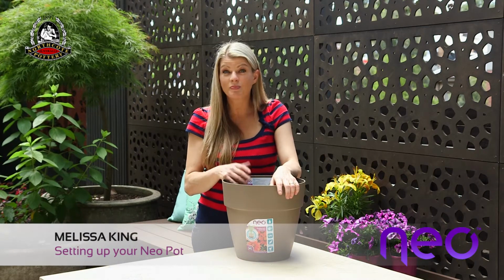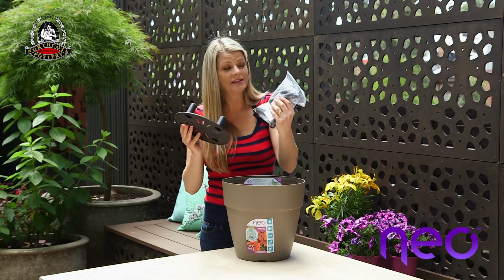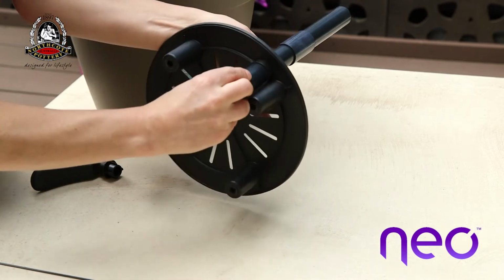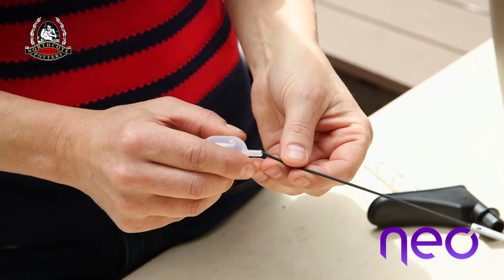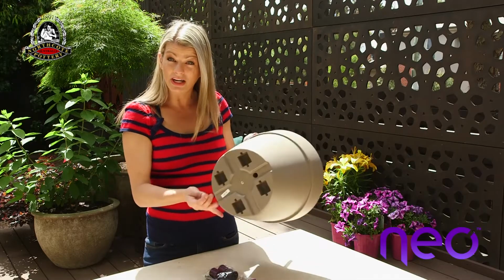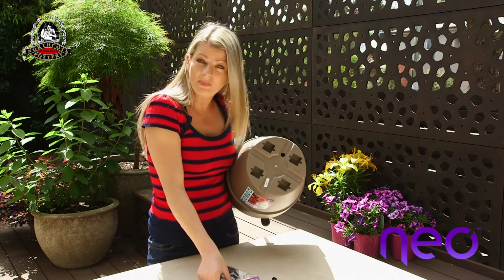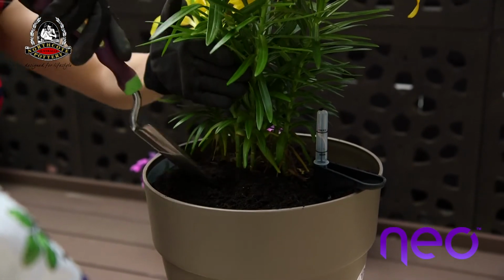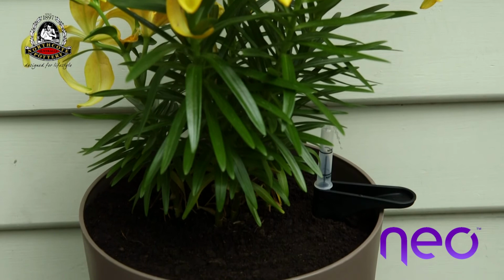Neo Self-Watering Planter Instructional Video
Melissa King shows us how to set up the self-watering Neo planters.